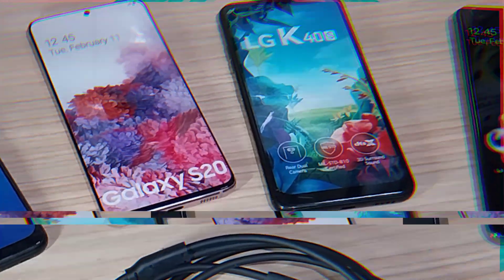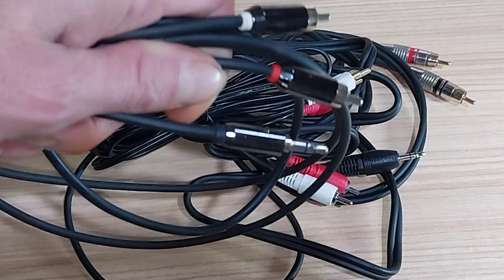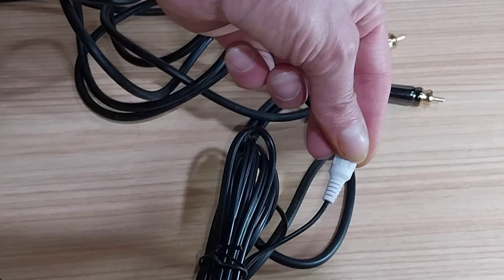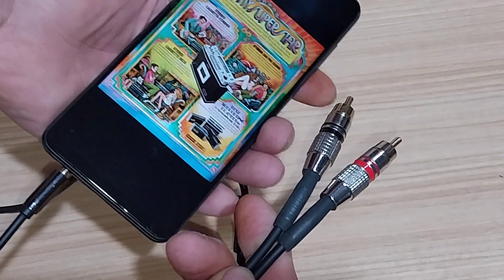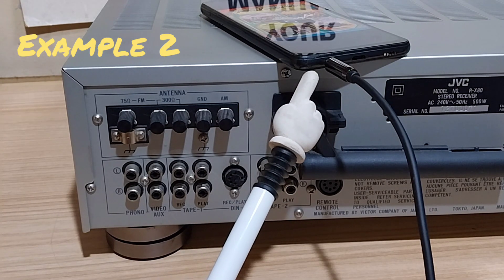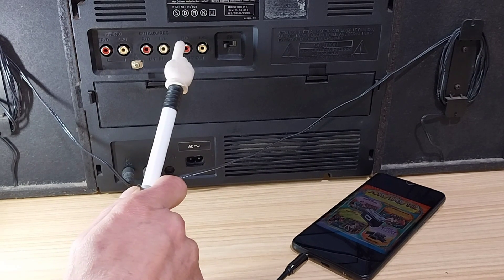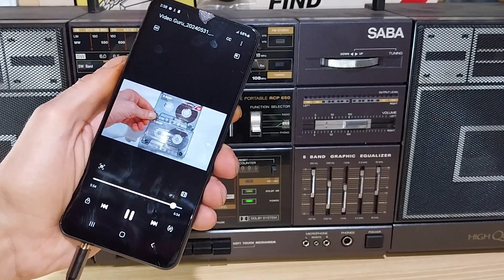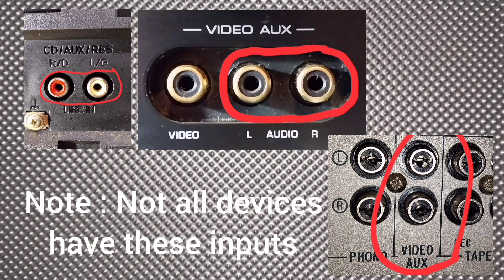HOW TO CONNECT MOBILE PHONE TO STEREO EQUIPMENT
HOW TO CONNECT A MOBILE PHONE OR TABLET TO A STEREO SYSTEM.